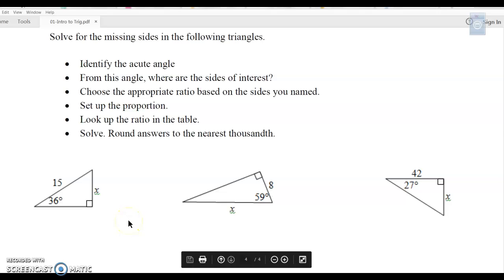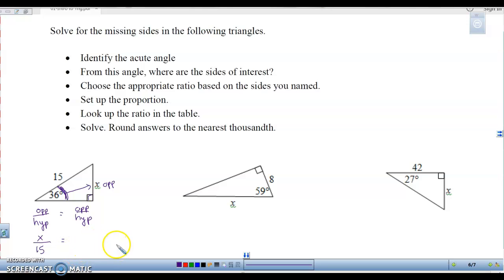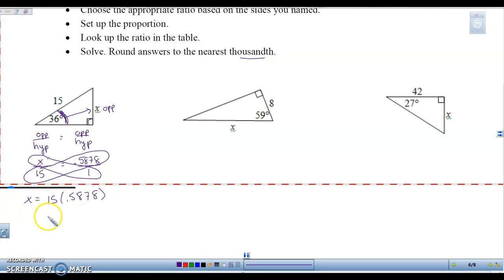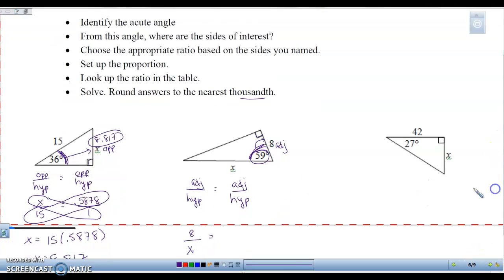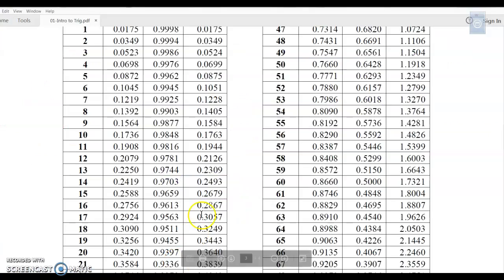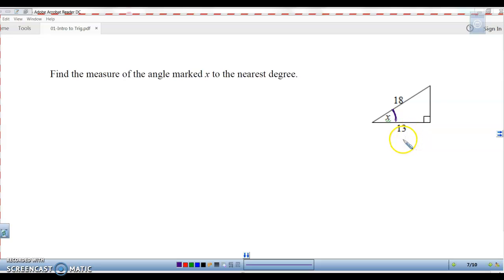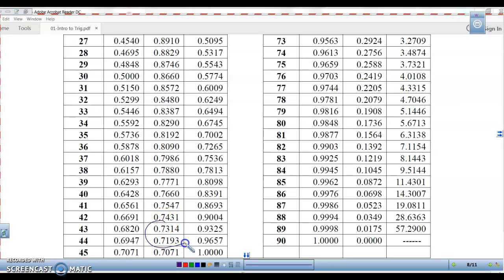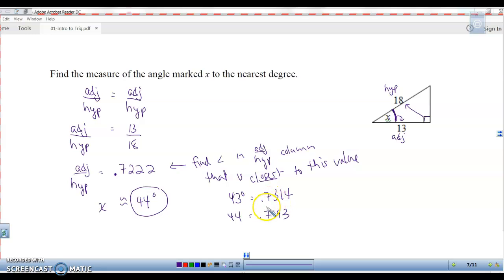Geometry U9:01 Rest of Intro to Trigonometry Notes